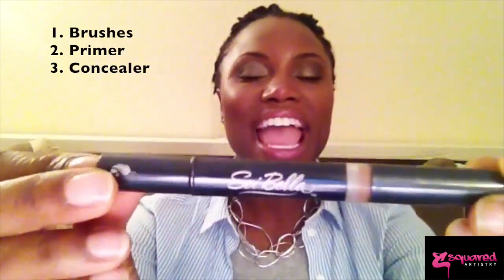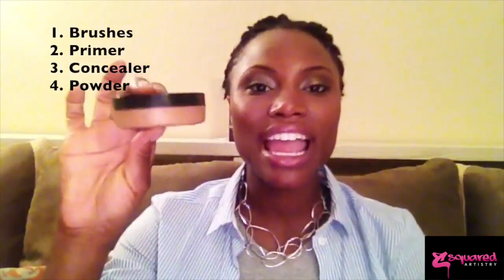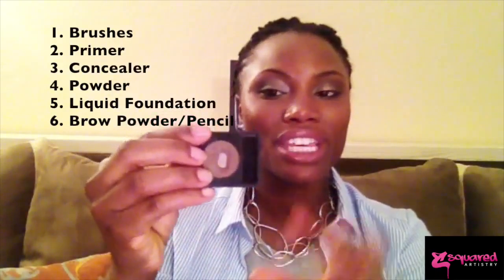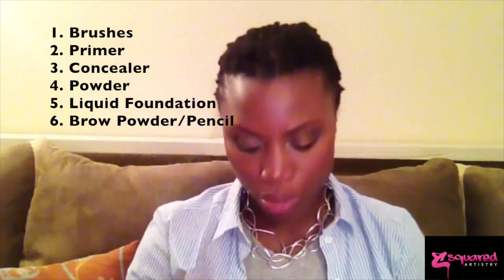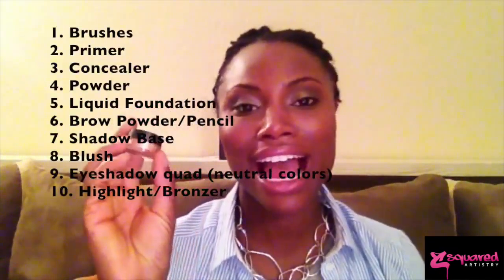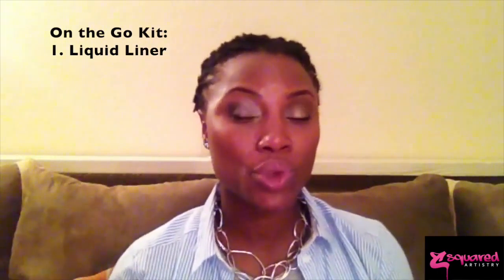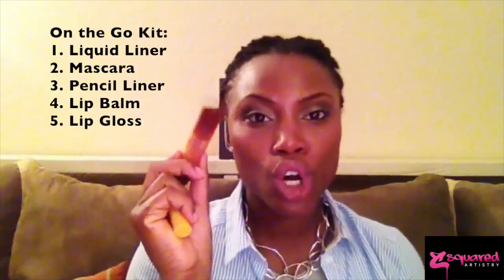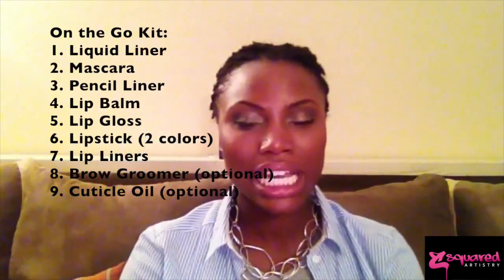Travel Makeup Kit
This video is about Travel Makeup Kit